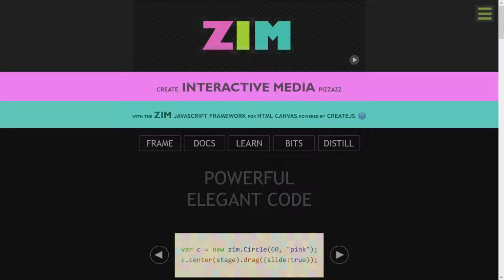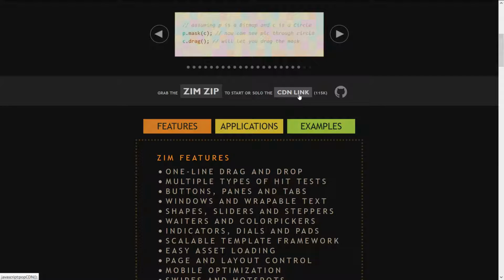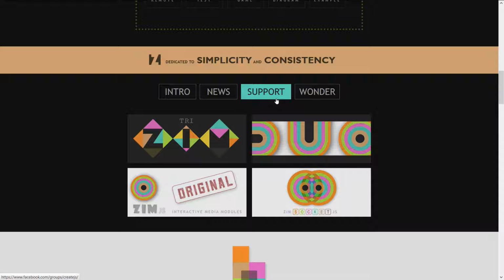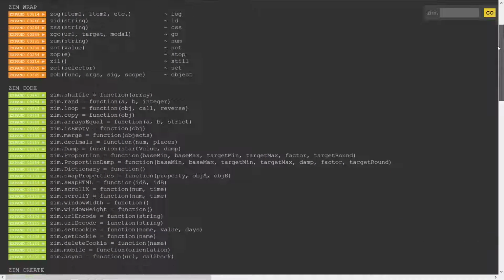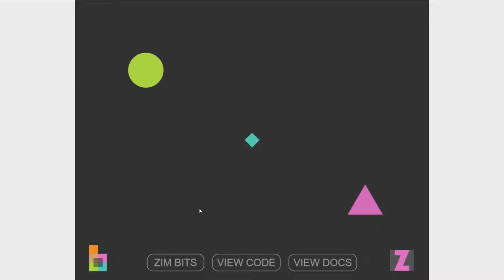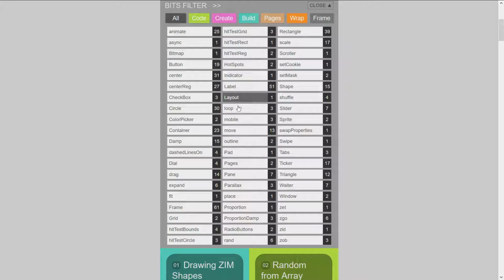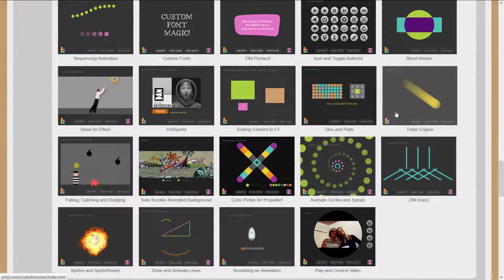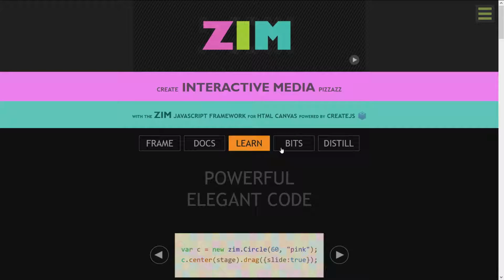ZIM Capture: 01. Coding Resources